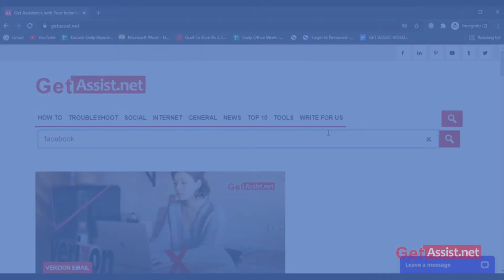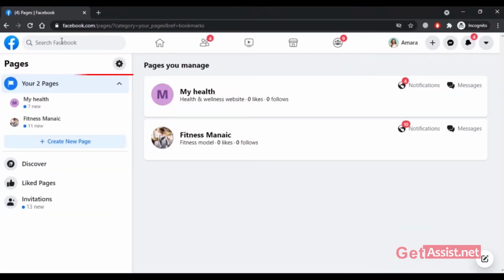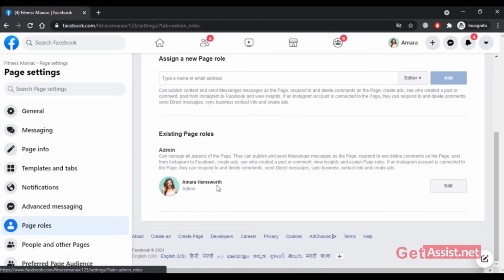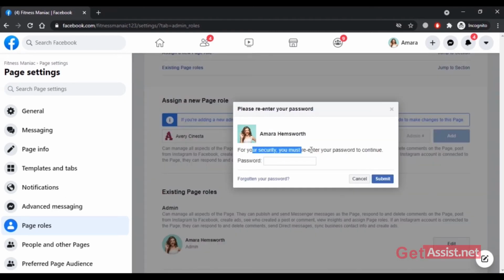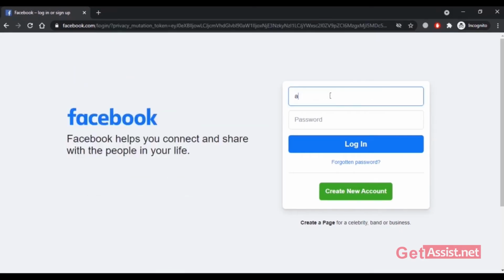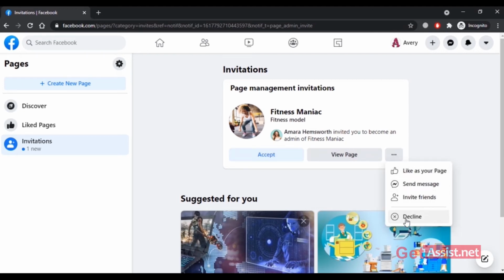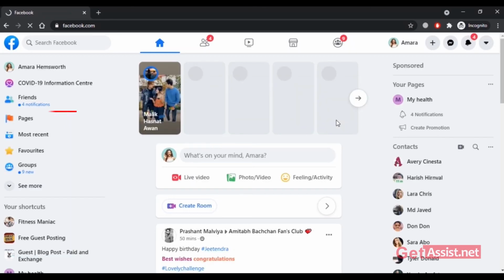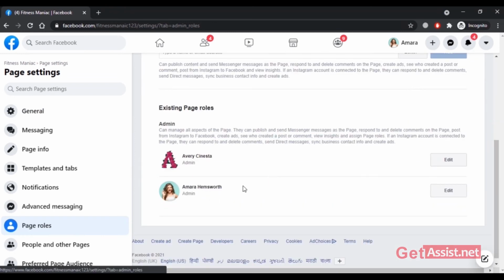How to Transfer Facebook Page Ownership to Another FB Account? Change Facebook Page Admin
How to Transfer Facebook Page Ownership to Another FB Account? Change Facebook Page Admin meta

Transferring ownership of a Facebook Page involves adding the new owner as an admin and then removing yourself as an admin (if desired). Here’s how to do it:

### Step 1: Add the New Admin
1. **Log in to Facebook** with your account that currently has admin access to the Page.
2. **Navigate to the Facebook Page**:
   - Click on "Pages" from the left-hand menu on your Facebook home screen or search for the Page.
3. **Go to Page Settings**:
   - On the Page, click on "Settings" in the bottom left of the Page.
4. **Access Page Roles**:
   - In the Settings menu, click on "Page Roles" from the list on the left.
5. **Add a New Admin**:
   - Select "Admin" from the dropdown menu (it may show Editor by default), and then click "Add."
   - You may need to enter your Facebook password to confirm this change.

### Step 2: Confirm the New Admin Role
1. The person you added will receive a notification and must accept the role.
2. Once they accept, they will become an admin of the Page.

### Step 3: Remove Yourself as Admin (Optional)
1. **Return to Page Roles**:
   - Go back to "Settings"  "Page Roles" after the new admin has accepted their role.
2. **Remove Yourself**:
   - Find your name under "Existing Page Roles" and click "Edit."
   - Click "Remove," and then confirm by clicking "Save" and entering your password.

### Important Notes:
- **Ownership Transfer**: Facebook doesn’t have a direct "ownership" concept. The person with admin privileges essentially controls the Page, so transferring the admin role is equivalent to transferring ownership.
- **Multiple Admins**: You can have multiple admins on a Page, so if you don’t want to lose access entirely, you can remain an admin alongside the new owner.
- **Security**: Make sure the person you’re transferring the admin role to is trustworthy, as they will have full control over the Page once they are an admin.

By following these steps, you can successfully transfer the management and ownership responsibilities of your Facebook Page to another account.

If you run a Facebook page and want to know how to transfer a Facebook page from one account to another account, this video will be all about that. A Facebook page admin is the one who has all the rights regarding the page and he can make any changes that he wants. So, as a Facebook business page owner, if you want to transfer a Facebook page from one ID to another ID, you can do that very easily.

This video will show you step by step how to add admin on Facebook page and so that you can easily transfer your business page
This is a Facebook page transfer tutorial, so make sure to watch it till the end. Also, there are different Facebook page roles and as an admin, you can transfer the ownership whenever you want.

📌Read Blog Here ⬇️⬇️
How to Add an Admin to a Facebook Page With Easy Ways